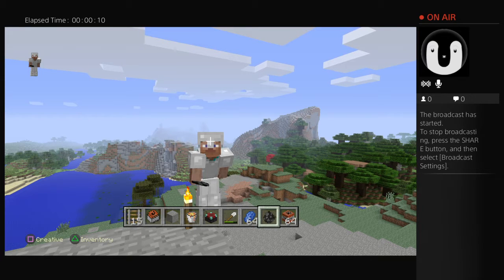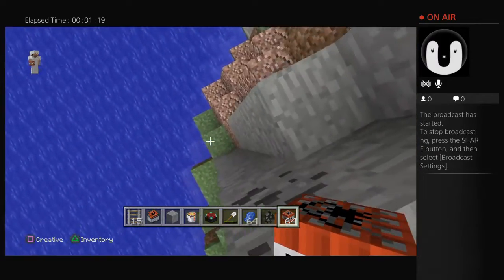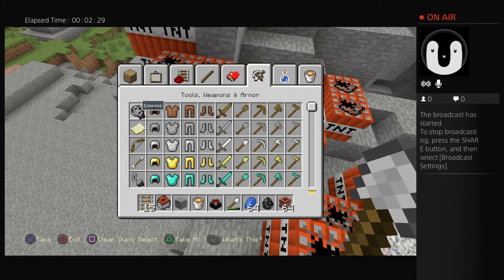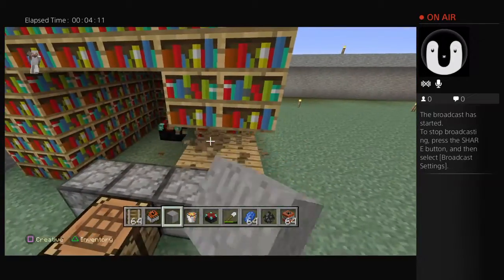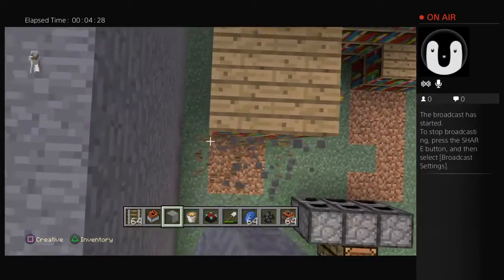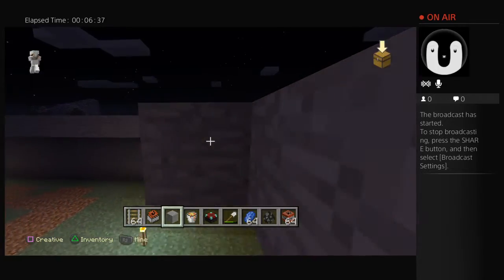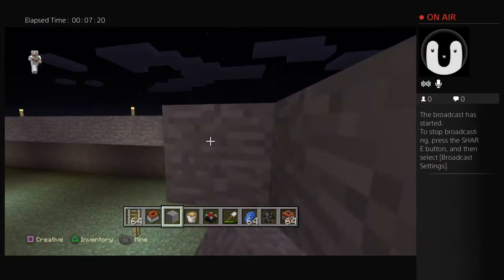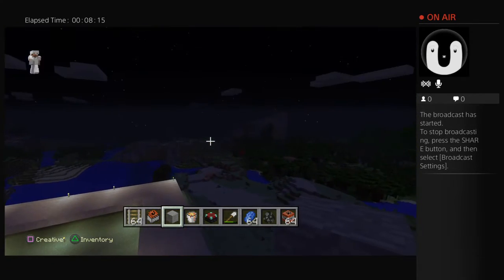Lets Play MineCraft Ep. 2B - It can't be done._.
Hey, It's Robert McGrath. At the end of every one of my series, whether it's one video or 10, I will do whatever the top comme